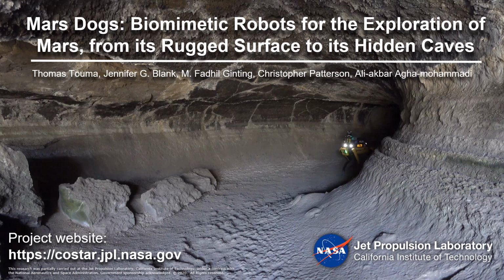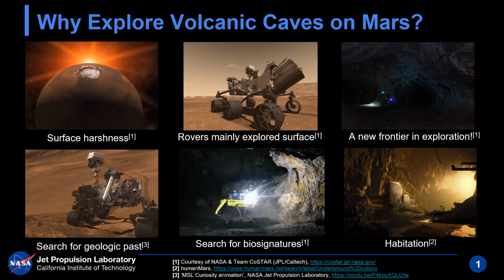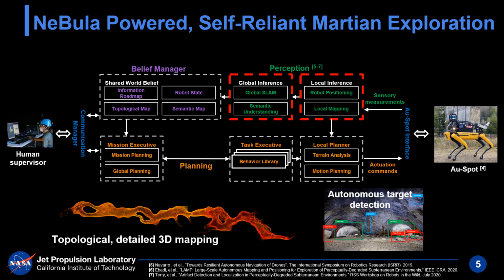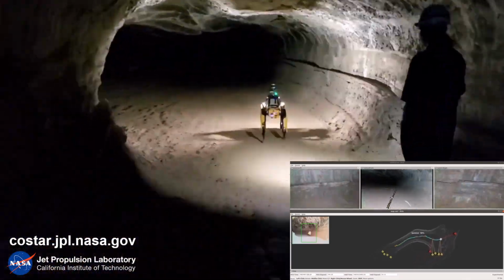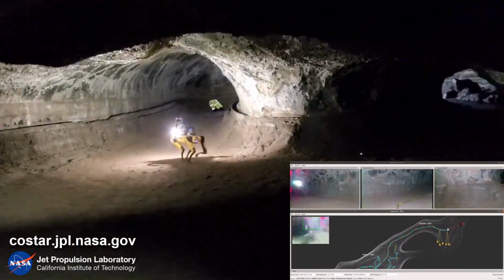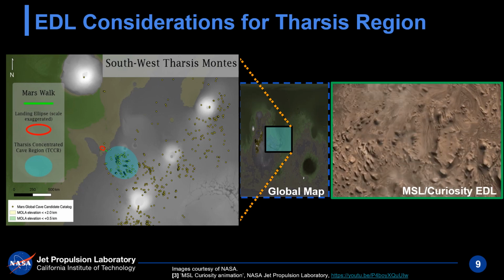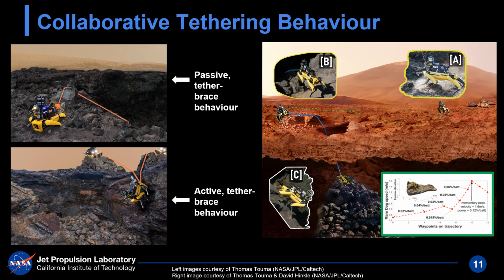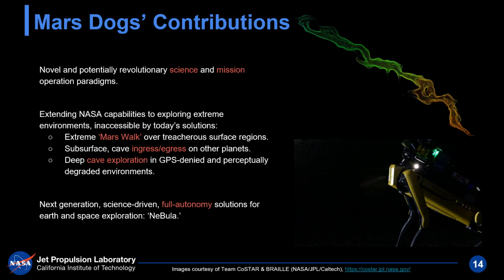Mars Dogs: AI Powered Autonomous Robot Concept for Mars - [R&D from NASA's Team CoSTAR]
This research was presented by NASA JPL's Team CoSTAR at the AGU Fall 2020 Conference. We presented the results of Martian Analog testing with our autonomous quadruped that we call Au-Spot. Au-Spot is comprised of the base locomotion platform from Boston Dynamics and is powered by NASA JPL's "NeBula" AI package which endows robots with a belief system and higher-levels of autonomy.

This research was partially carried out at the Jet Propulsion Laboratory, California Institute of Technology, under a contract with the National Aeronautics and Space Administration.